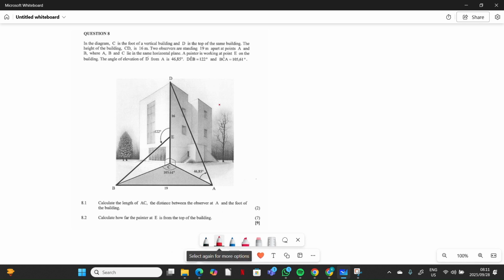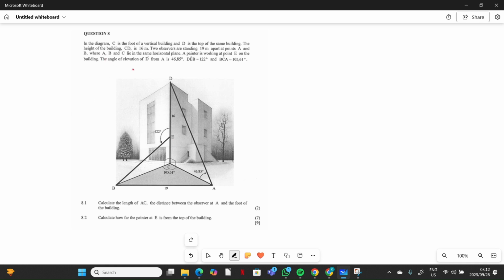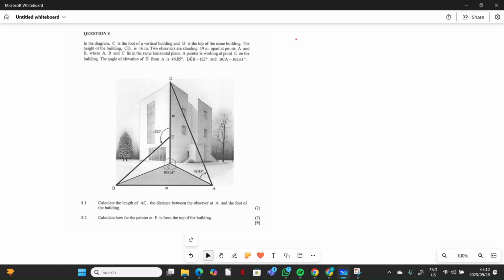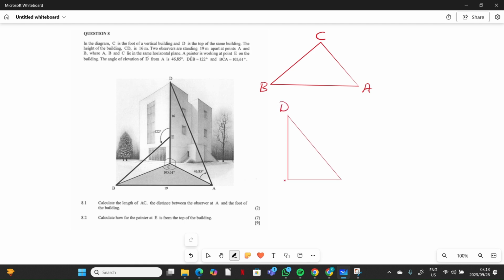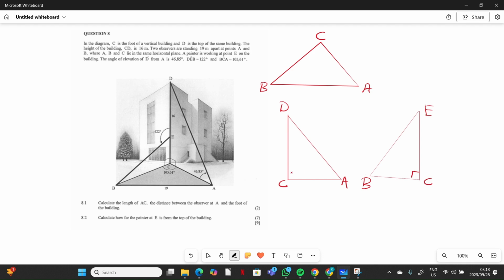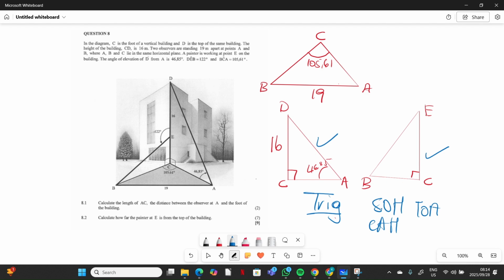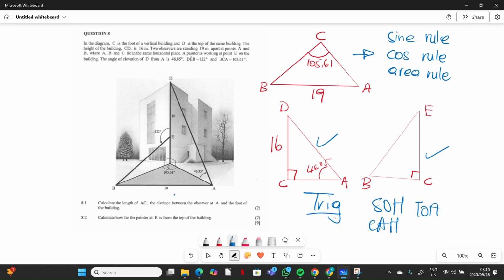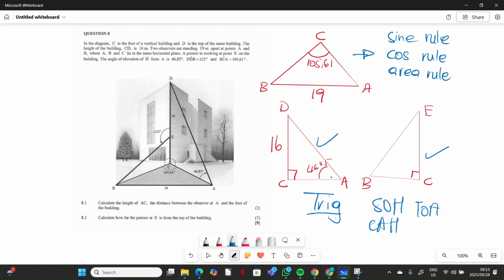A tip on 2D and 3D Trigonometry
Struggling with 2D and 3D Trigonometry? 🤔 In this video, I share a simple tip that will make solving these types of problems much easier and faster. Whether you’re preparing for exams or just need a quick refresher, this breakdown will help you approach trigonometry with confidence.